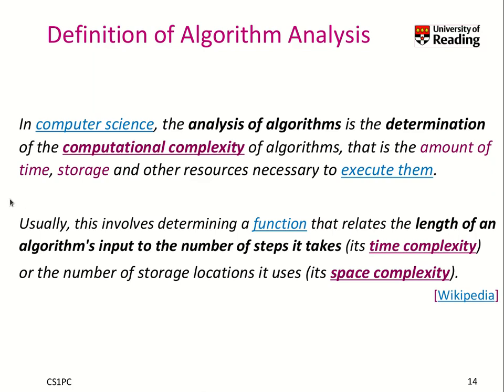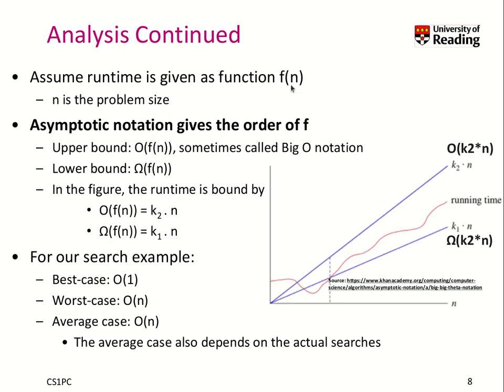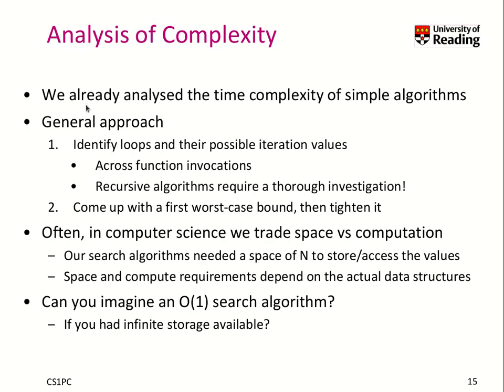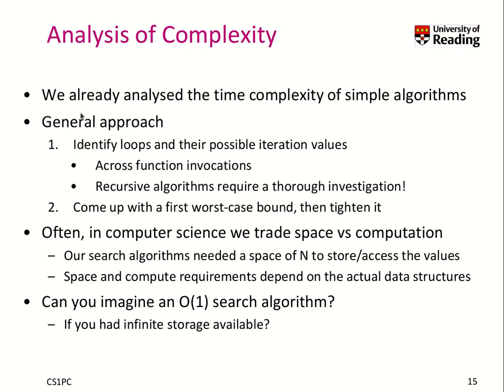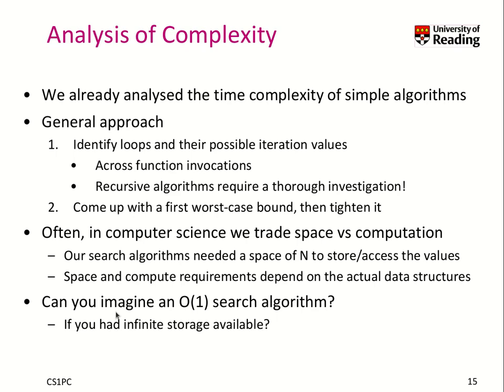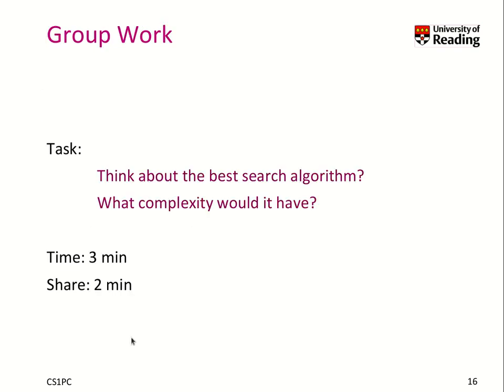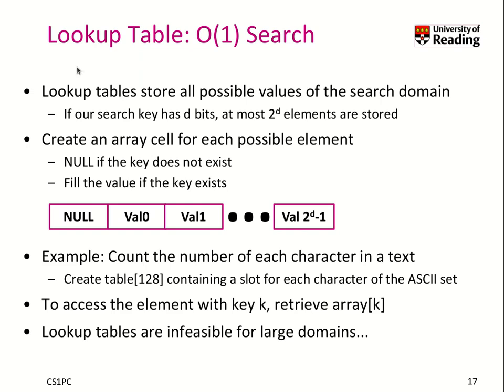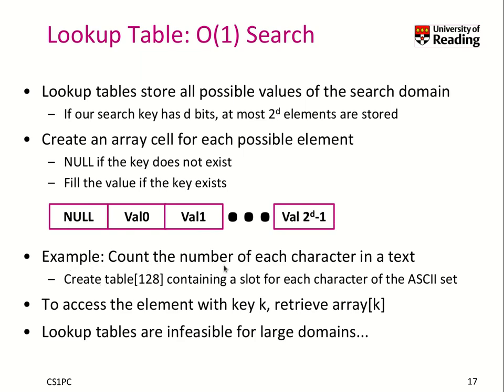Week 8-2-5 Algorithm Analysis